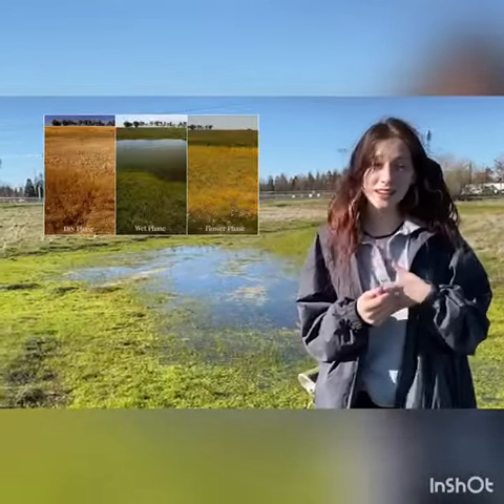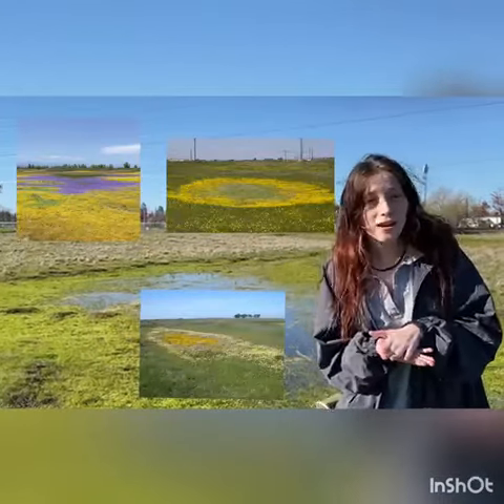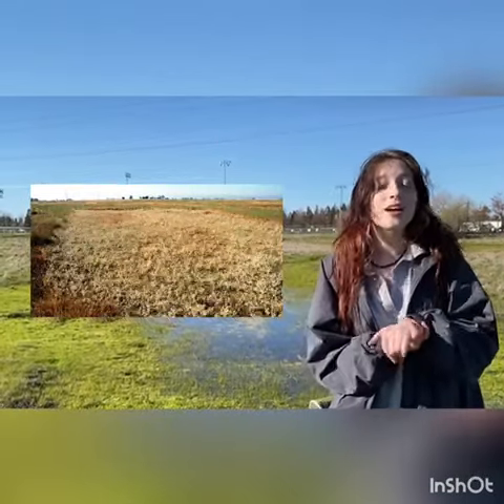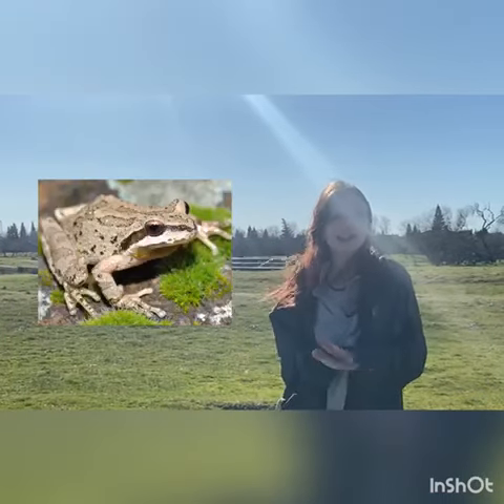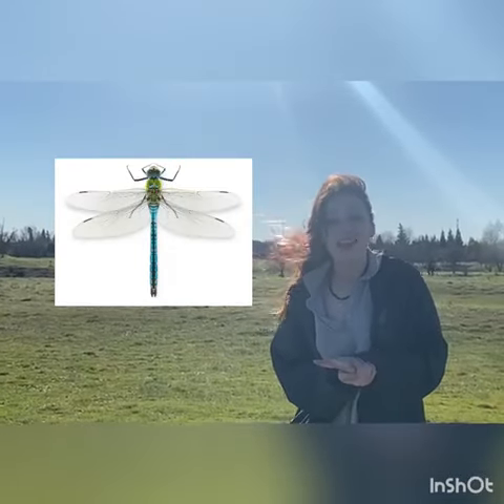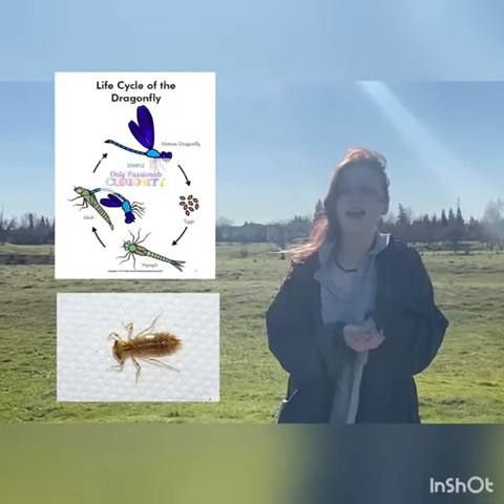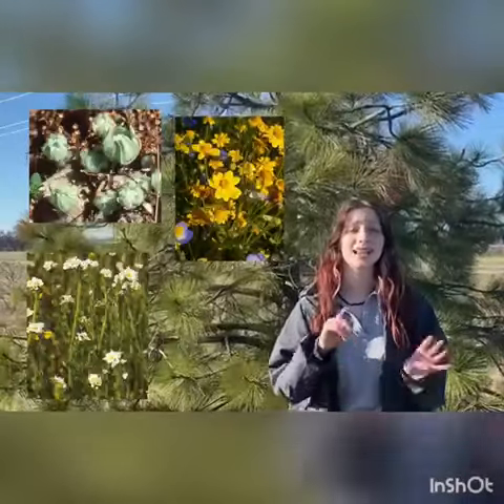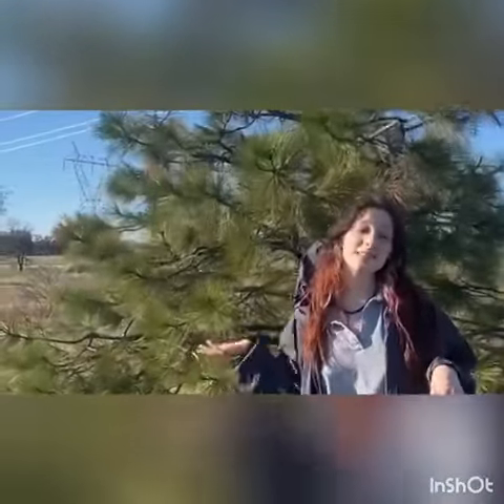Vernal Pool Lesson